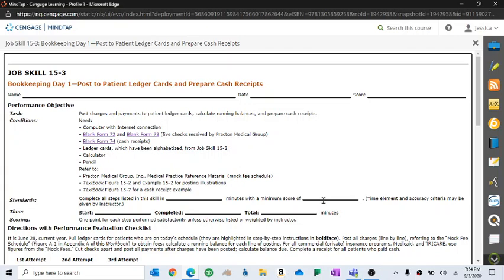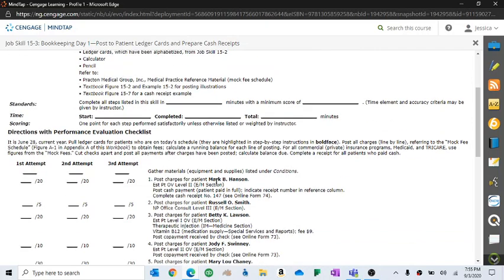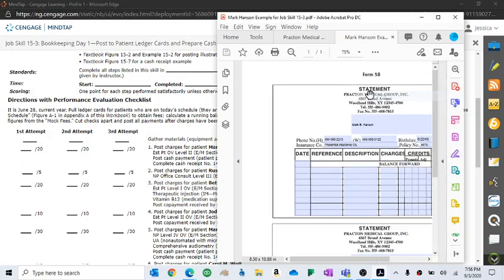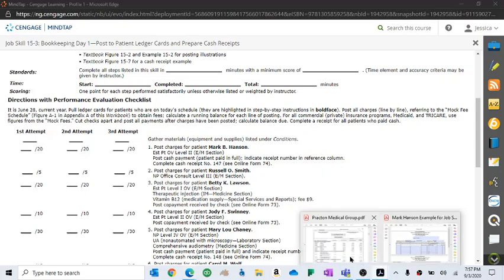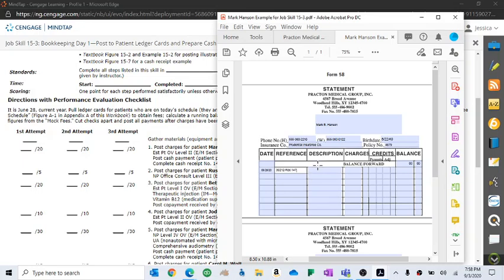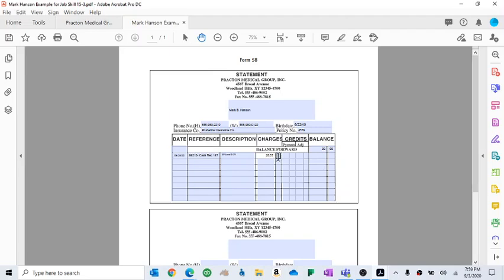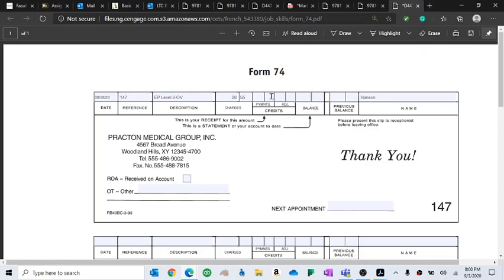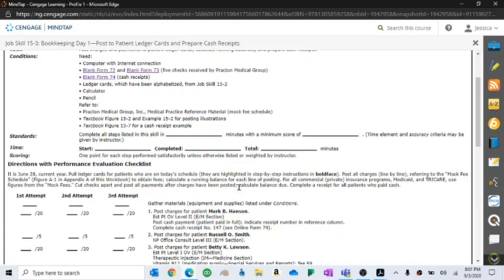Job Skill 15-3